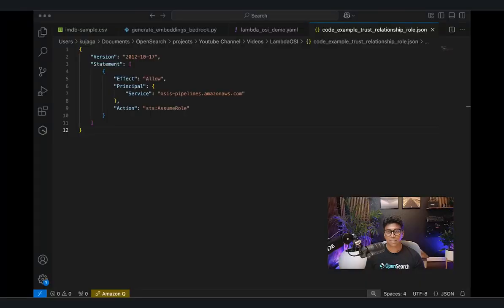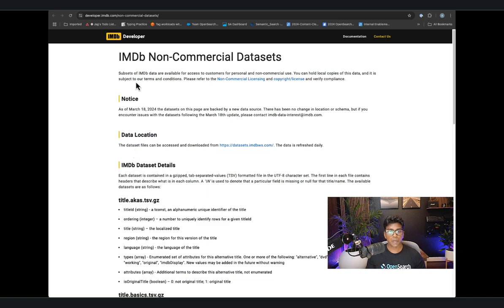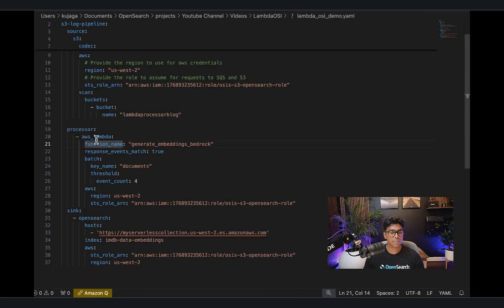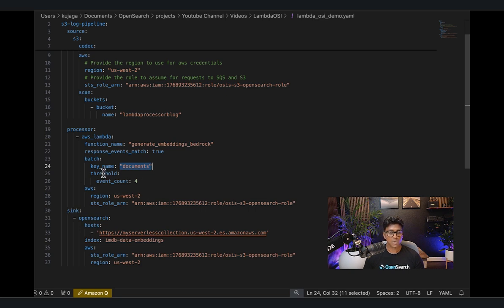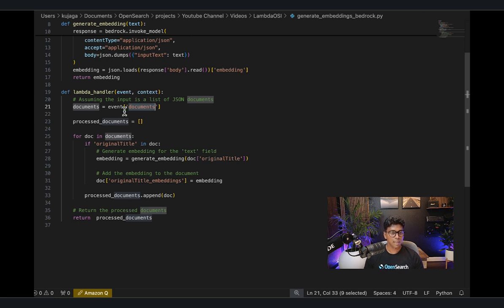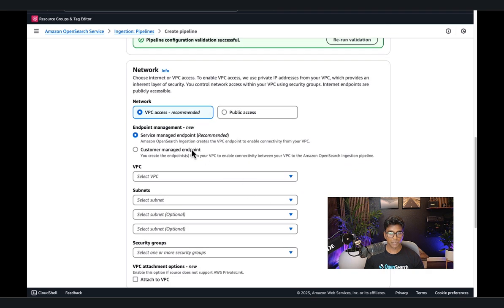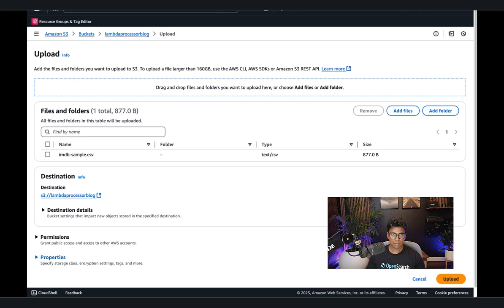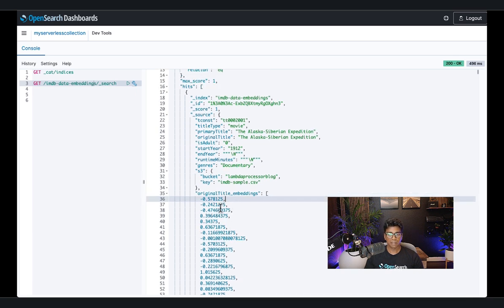AWS Lambda as a processor in OSI Pipelines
In this video, I show you how you can use AWS Lambda as a processor in your Amazon OpenSearch Ingestion pipeline to enrich and transform your data before sending into an Amazon OpenSearch Serverless Collection

ABOUT Amazon OpenSearch Service. Amazon OpenSearch Service is a managed service that makes it easy for you to perform interactive log analytics, real-time application monitoring, website search, and more. OpenSearch is an open source, distributed search and analytics suite derived from Elasticsearch. Amazon OpenSearch Service offers the latest versions of OpenSearch, support for 19 versions of Elasticsearch (1.5 to 7.10 versions), as well as visualization capabilities powered by OpenSearch Dashboards and Kibana (1.5 to 7.10 versions). Amazon OpenSearch Service currently has tens of thousands of active customers with hundreds of thousands of clusters under management processing trillions of requests per month. See the Amazon OpenSearch Service FAQ for more information. AWS is the world's most comprehensive and broadly adopted cloud platform, offering over 200 fully featured services from data centers globally. Millions of customers—including the fastest-growing startups, largest enterprises, and leading government agencies—are using AWS to lower costs, become more agile, and innovate faster.

00:05 - Intro
00:16 - Processors
00:54 - Use Case - Generate Embeddings for your text data
01:45 - Demo
08:37 - Conclusion